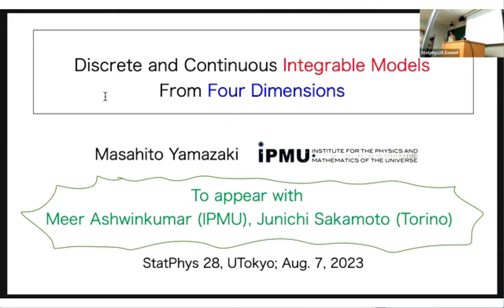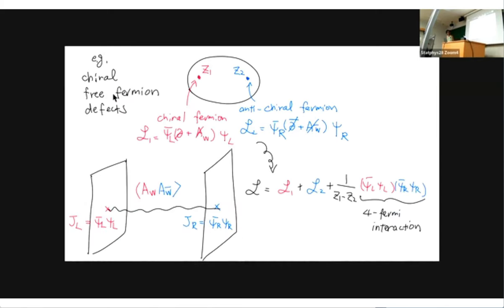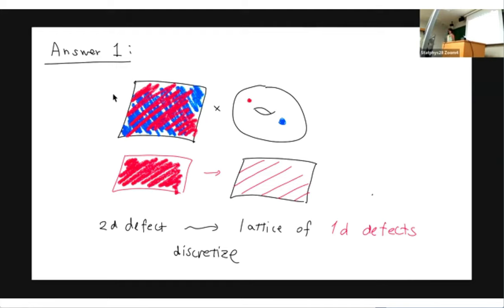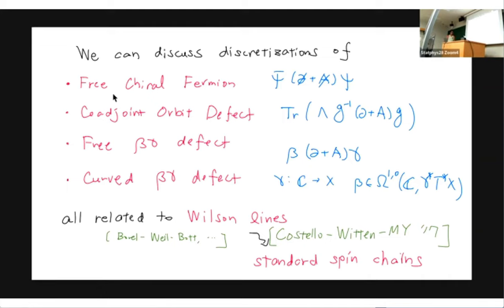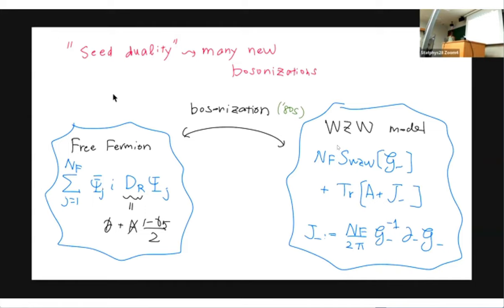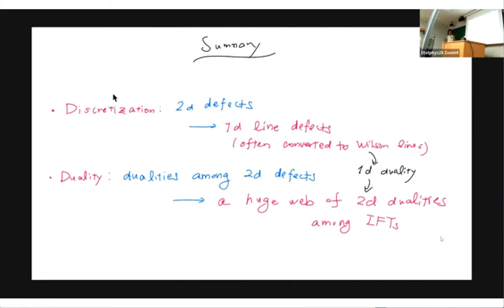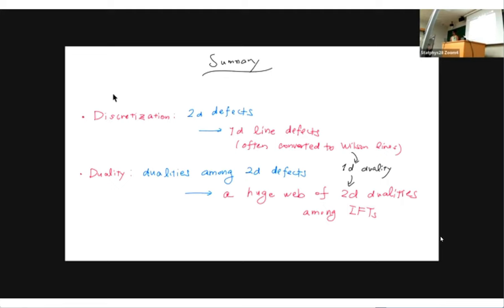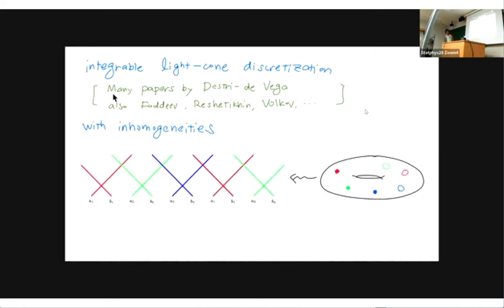Masahito Yamazaki, "Discrete and Continuous Integrable Models from Four Dimensions"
[info] Aug. 07, 2023; StatPhys28 conference at University of Tokyo
[paper] "Dualities and Discretizations of Integrable Quantum Field Theories from 4d Chern-Simons Theory" (Meer Ashwinkumar, Jun-ichi Sakamoto, Masahito Yamazaki),